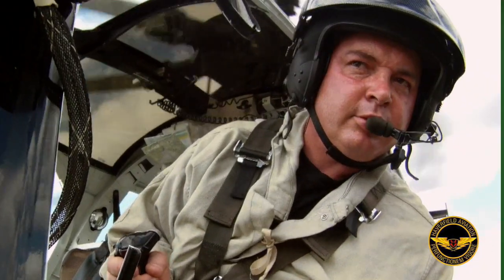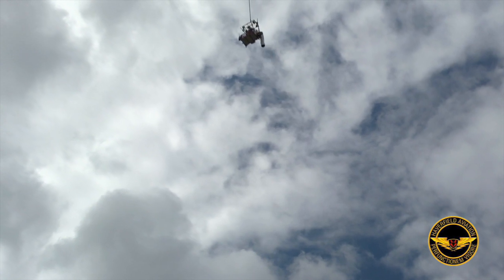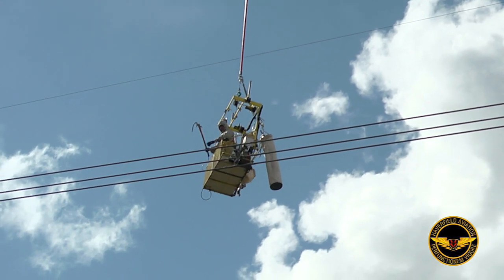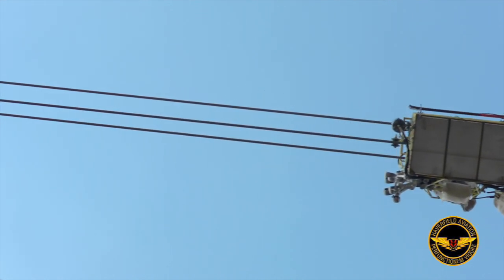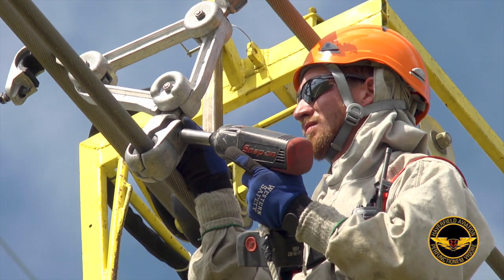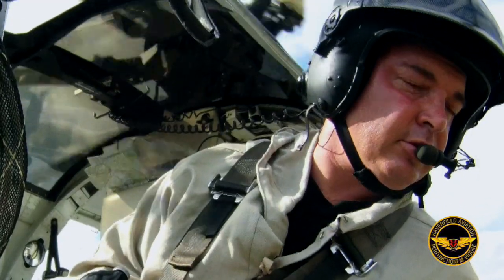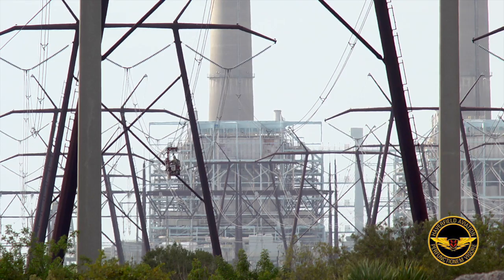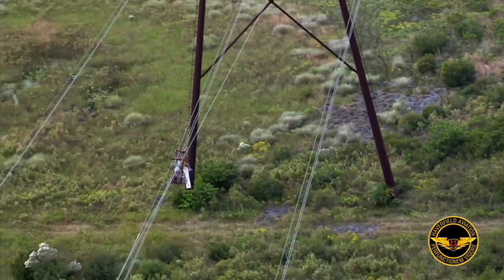Haverfield Energized Spacer Change-Out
Haverfield Aviation performs energized spacer change-out for Florida Power & Light.